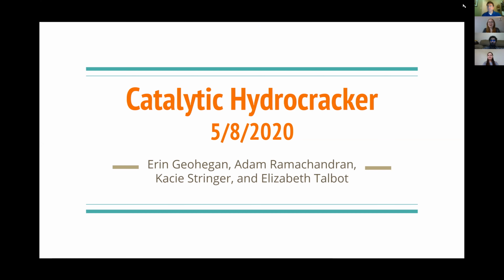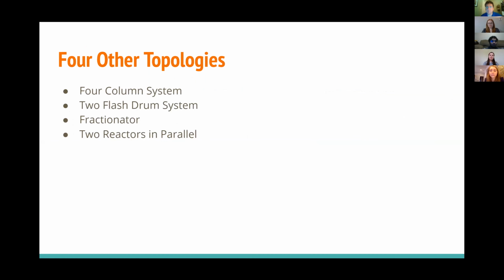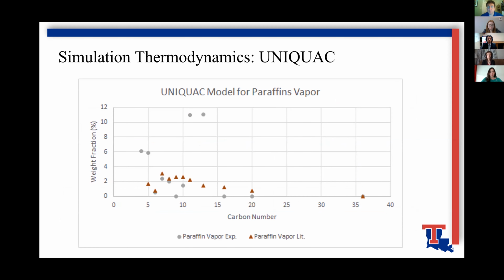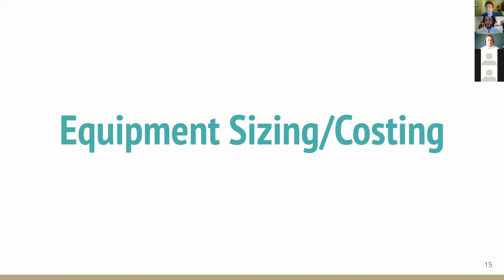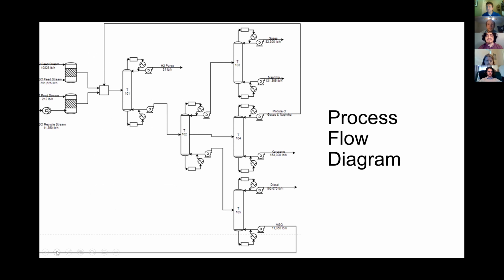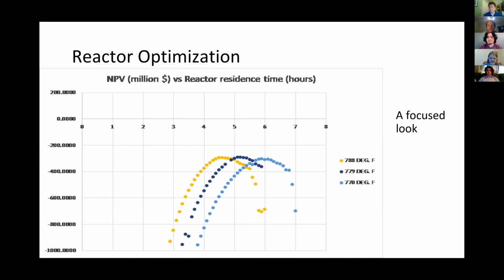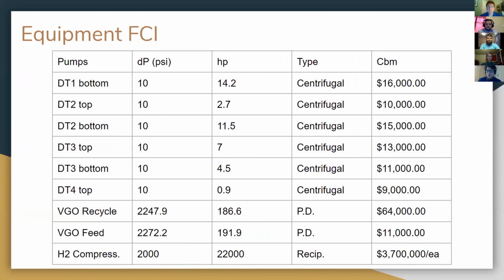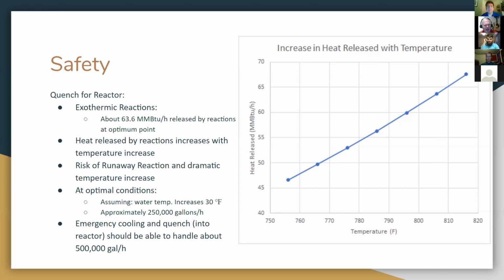Senior Projects Conference: Chemical Engineering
Watch Chemical Engineering seniors present their final projects.